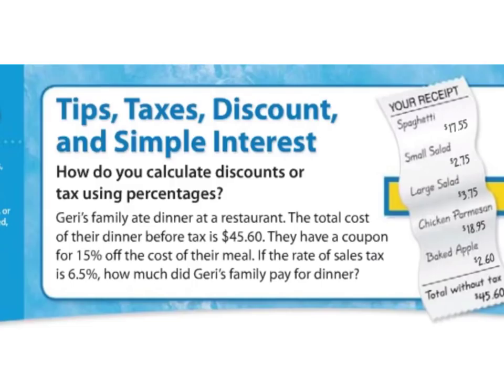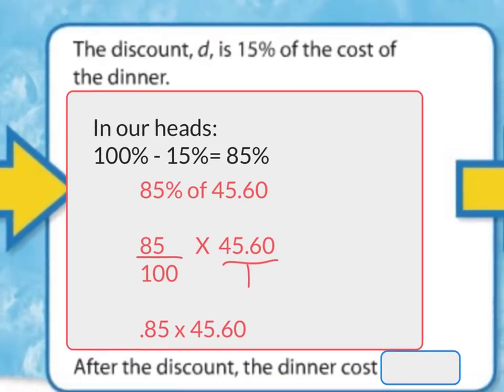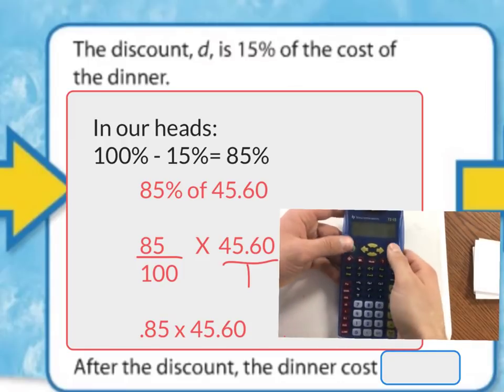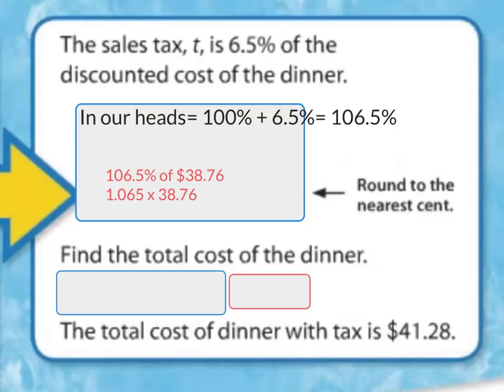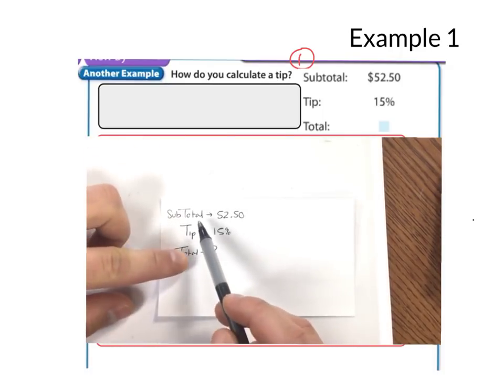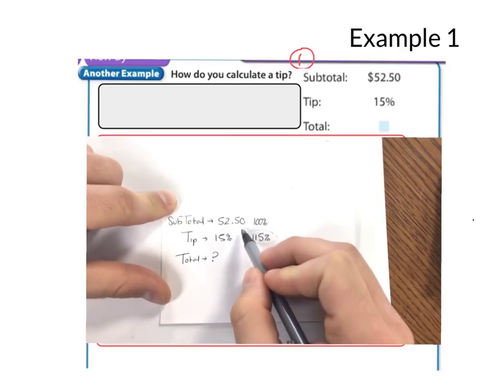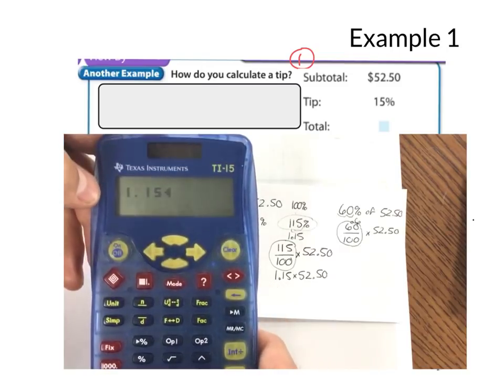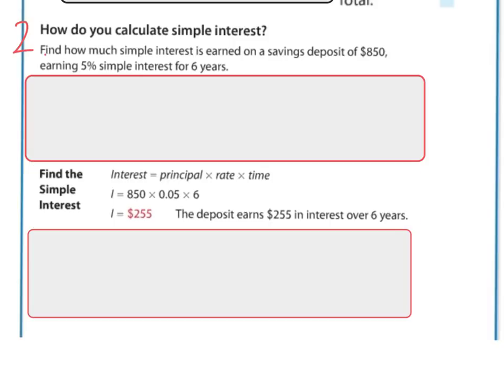14-6 Tips, Taxes, Discount, and Simple Interest